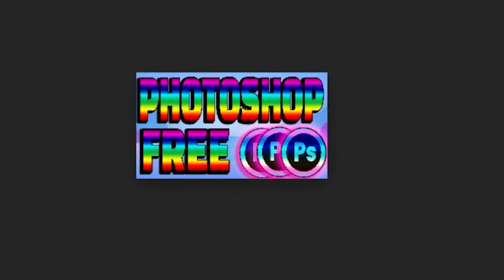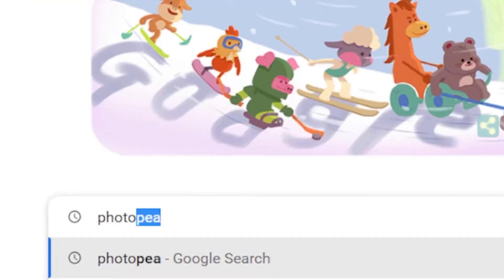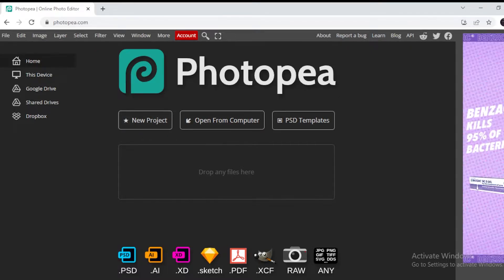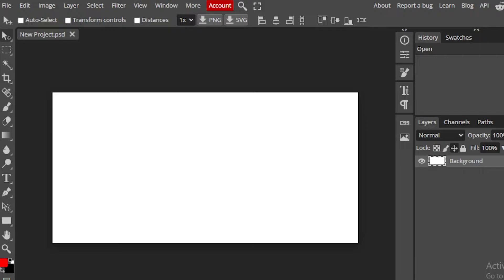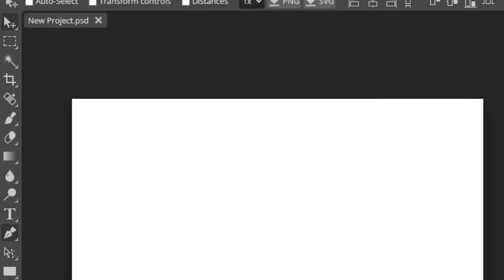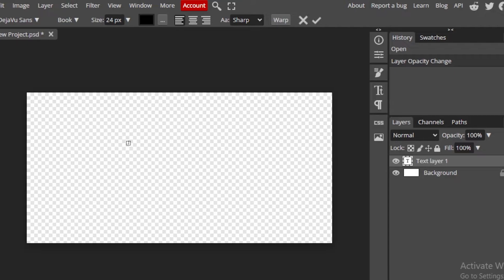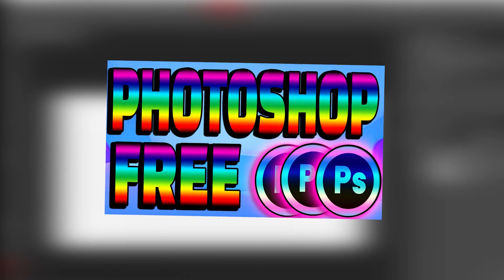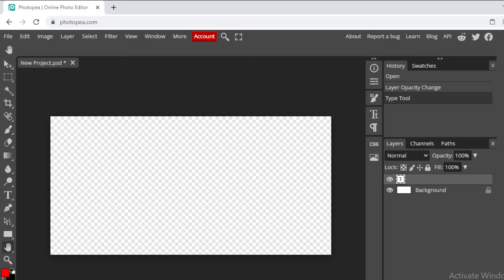🔧ADOBE PHOTOSHOP: HOW TO DOWNLOAD & USE PHOTOSHOP ON PC / LAPTOP FOR FREE🔥(2025) *UPDATED*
Title: 🔧ADOBE PHOTOSHOP: HOW TO DOWNLOAD & USE PHOTOSHOP ON PC / LAPTOP FOR FREE🔥(2025) *UPDATED*

✨Socials

🎥: MY EQUIPMENT:

🎮Gaming PC
💎Ryzen 3 3200g
💎RTX 2060

💎Razer Mouse